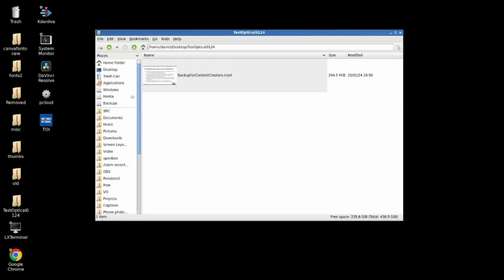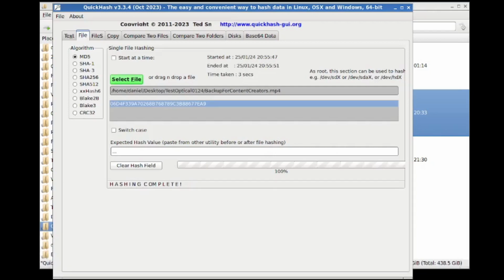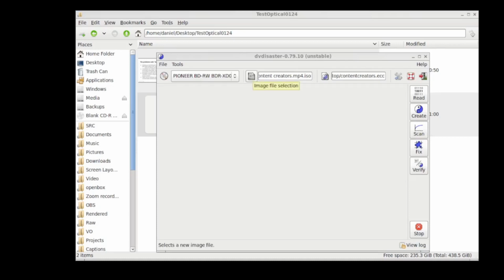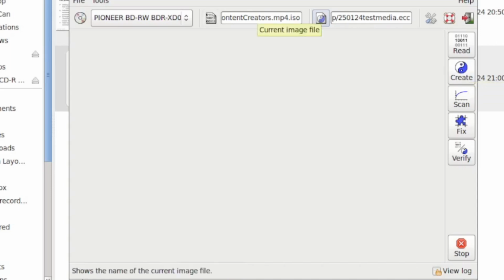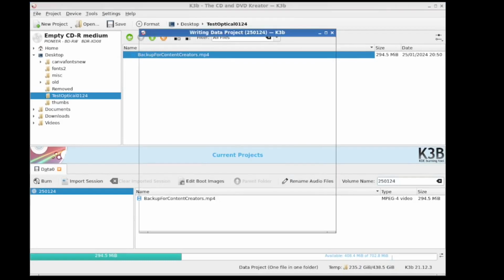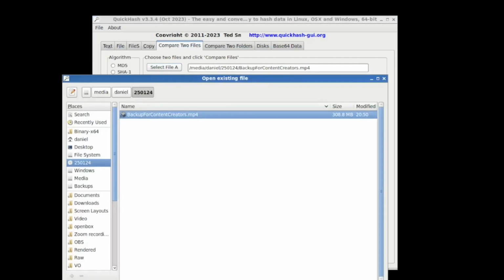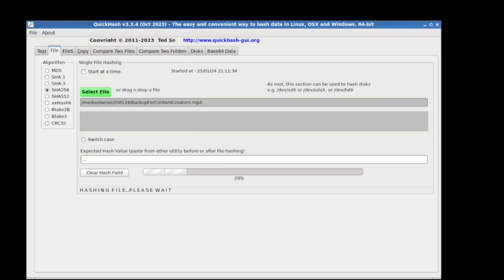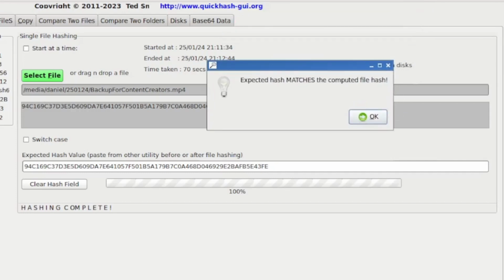CD & DVD Ageing Experiment 1, Part 1: Media Setup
Part 1 of a CD and DVD disc weathering / ageing experiment. Recording an mp4 onto 4 different type of optical media (CD and DVD). Creating ECC recovery data. Recording checksums. Verifying checksums of burned discs.

Video by: Daniel Rosehill (@DanielSRosehill)